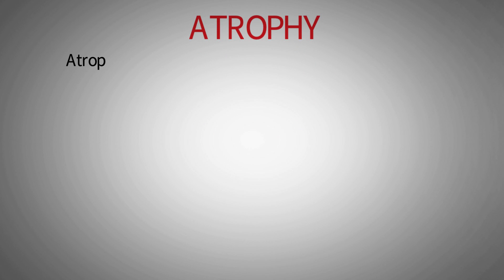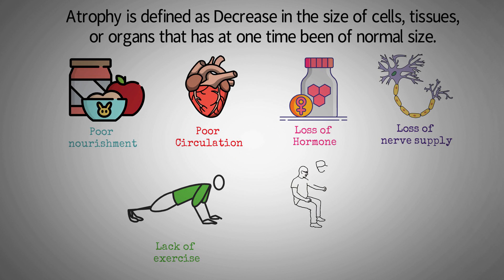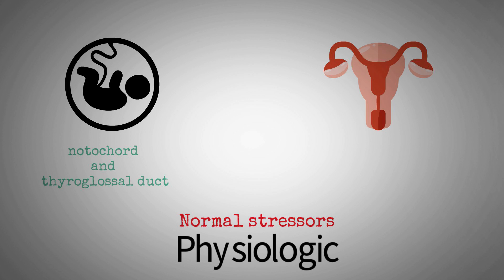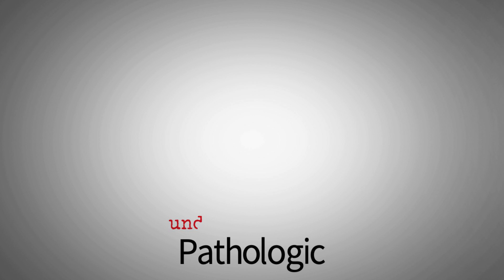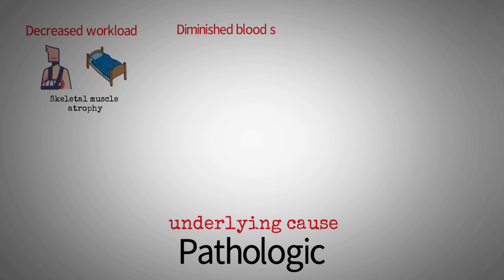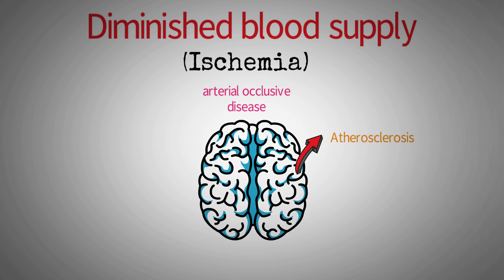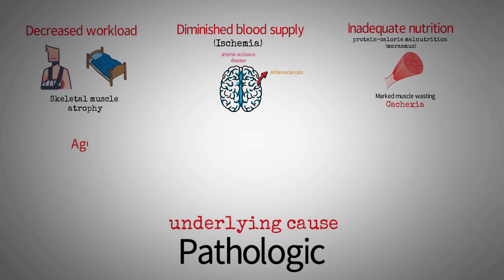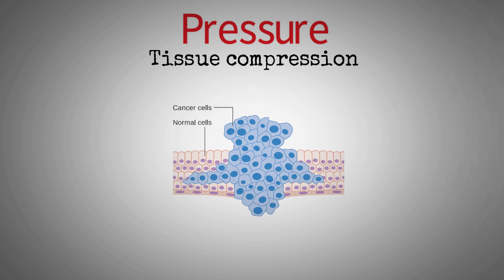Atrophy -Types and Causes (Made Easy) | What is atrophy?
In this video, we have explained what is atrophy and what are the main types and causes of atrophy.

If you would like to request a video or topic to be made, leave a comment in the comment section below and I will try to cover it!
I would really appreciate it as it will help me reach my next goal of 1000 subscribers!